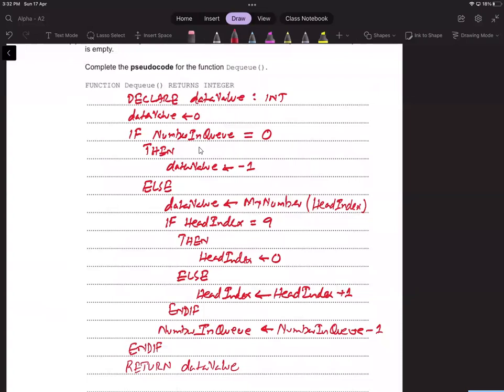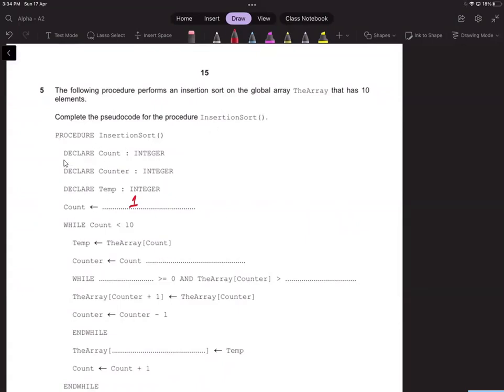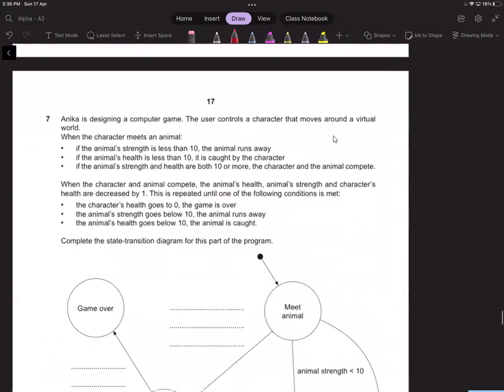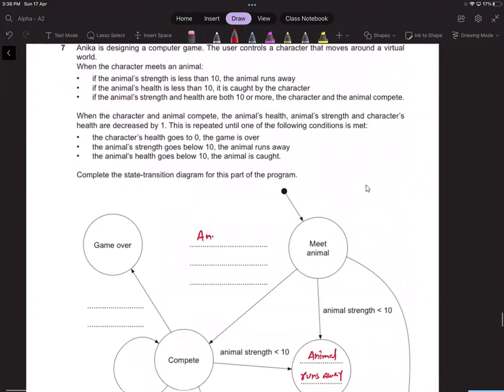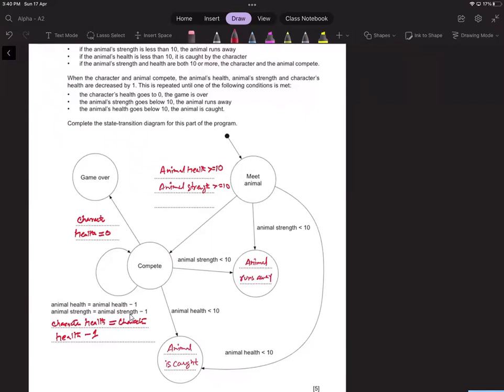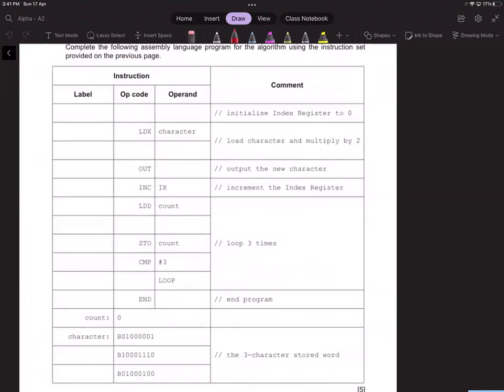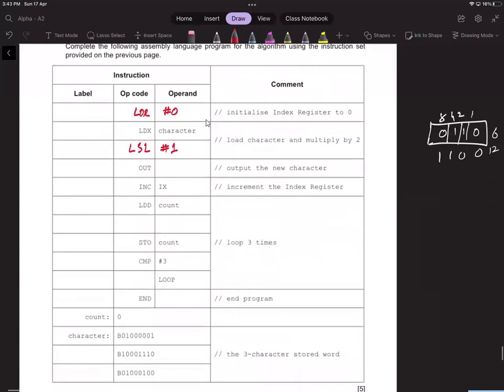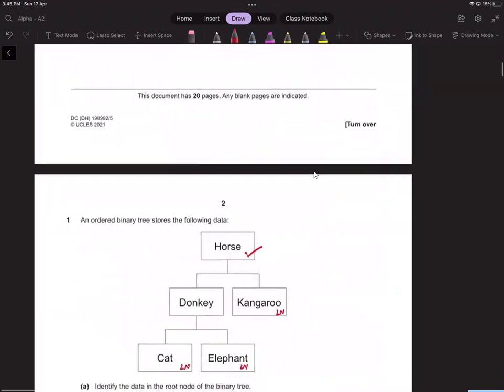9608/42/M/J/21 Past Paper Solution (Part 3 of 3) | Paper 4 May/June 2021 | A Level CS (9608)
ZAK works through Cambridge 9608 Paper 4 (variant 2) from May/June 2021, one question at a time, and shows what the examiner wants for each mark.

Chapters
0:00 Q4 Circular queue operations
6:13 Q5 Insertion sort algorithm
8:09 Decision tables
8:44 State transition diagrams
12:53 Q8 Assembly language programming
16:51 Examination preparation